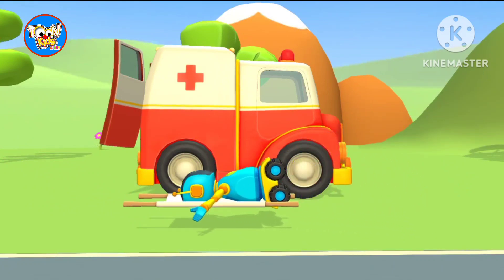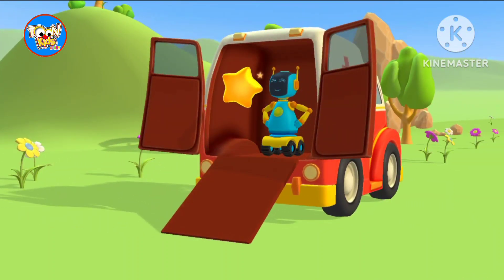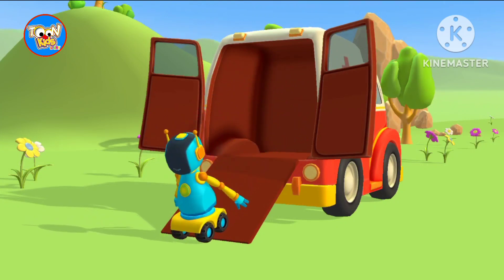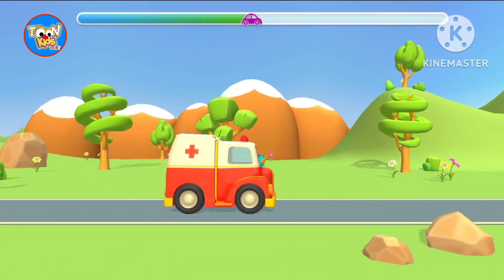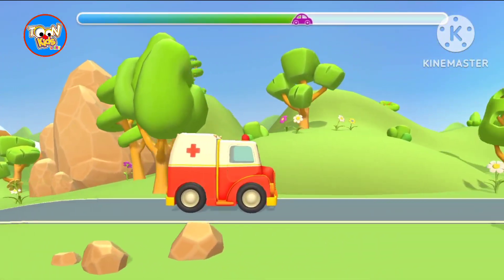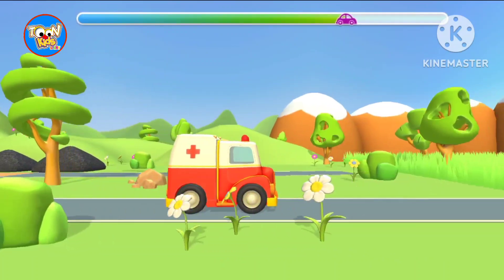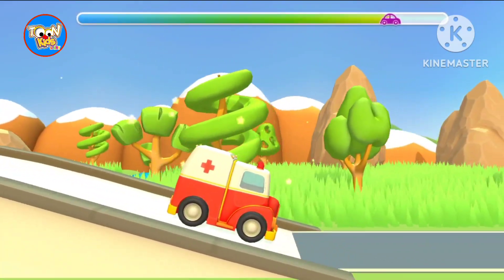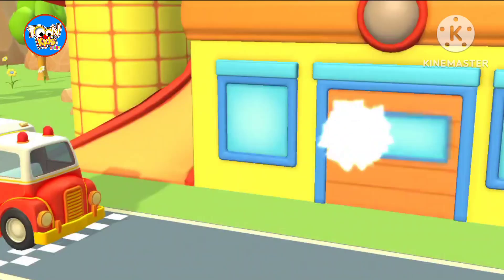Super Ambulance is Here to Help | Monster Truck | Car Cartoon | Kids Song | Toon Kids Story Hindi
Super Ambulance is Here to Help | Monster Truck | Car Cartoon | Kids Song |